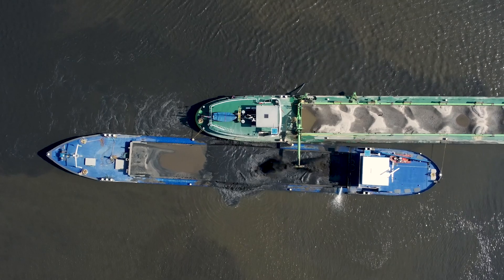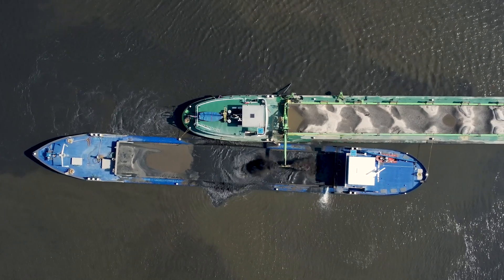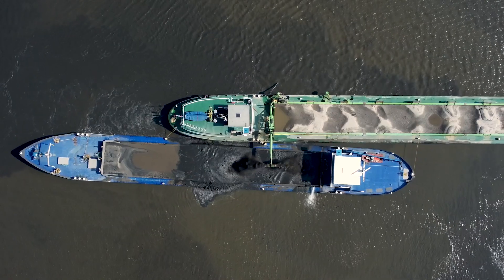Beneficial Use of Dredged Material: Sustainable Solutions | Heidi Verran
Heidi Verran discusses the challenges clients face in finding suitable disposal sites for dredged material. She highlights the importance of finding sustainable solutions for dredged material, such as beneficial use projects to create or restore habitats.